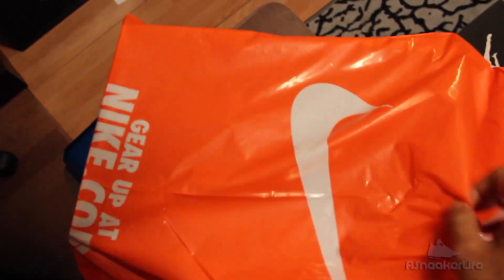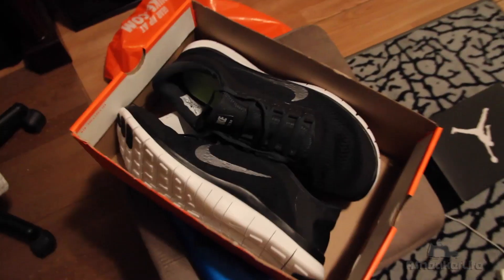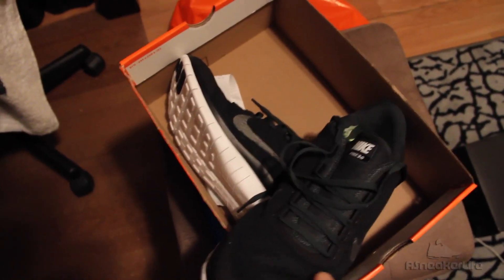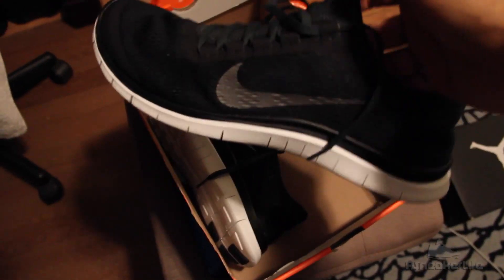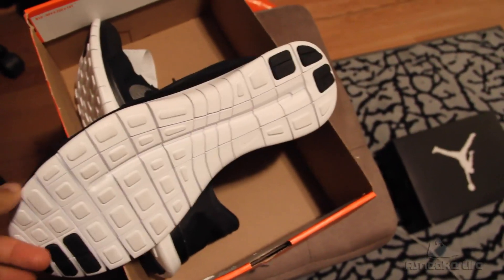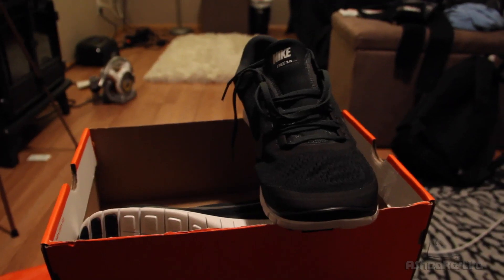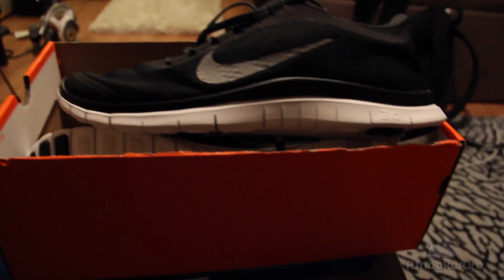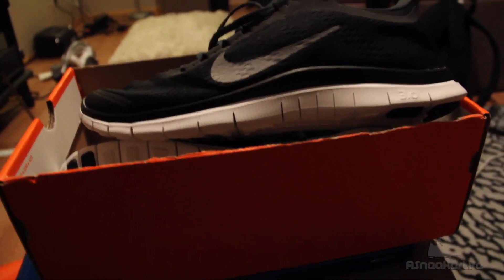Nike Factory Store Pick Up #1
Run Forrest RUUUUUN!